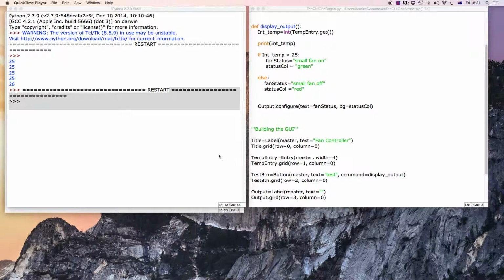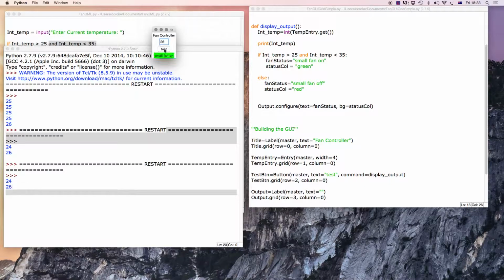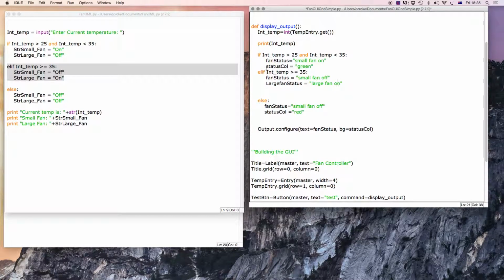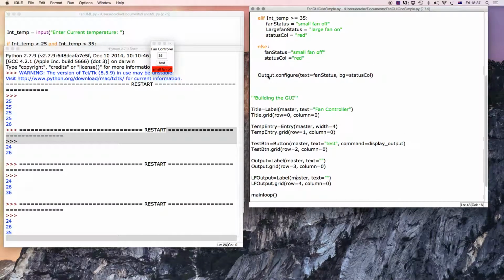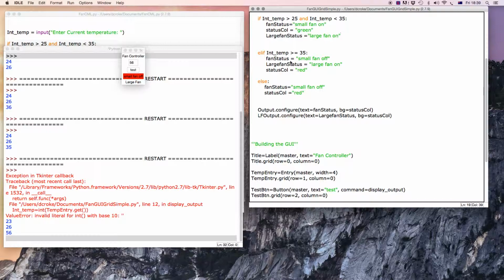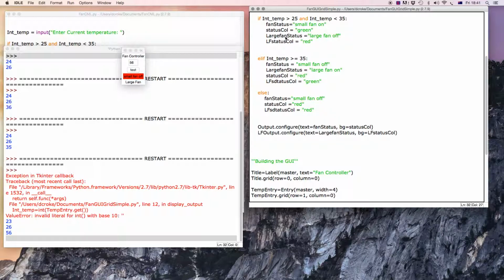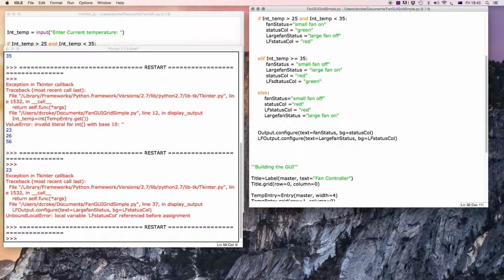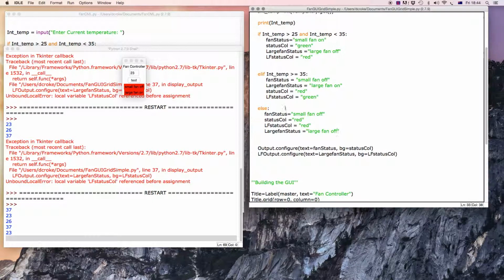GUI using functions part 3